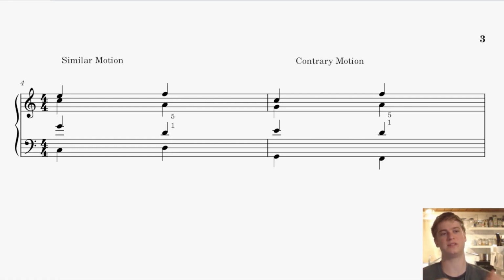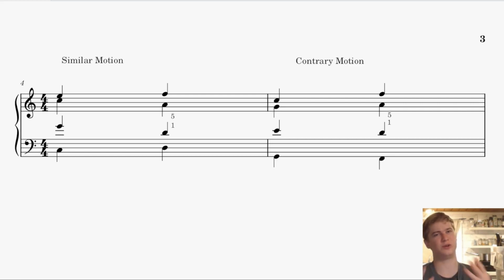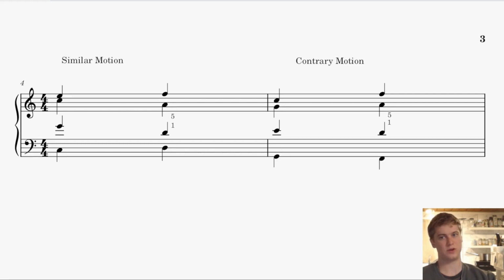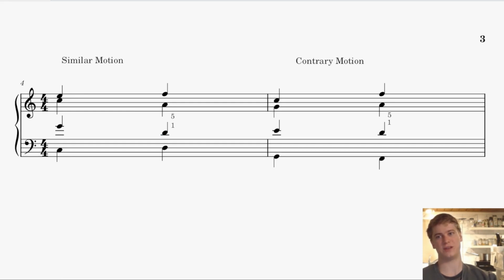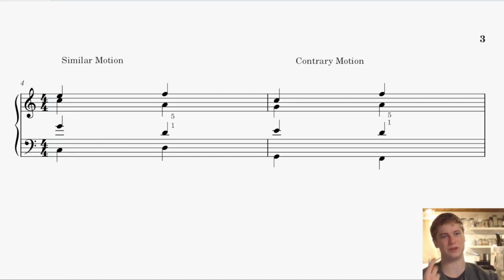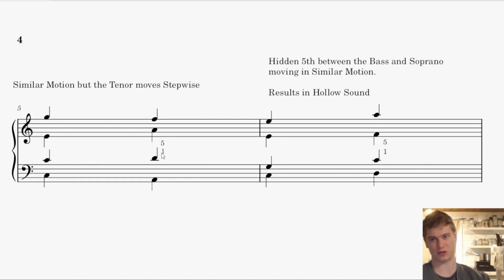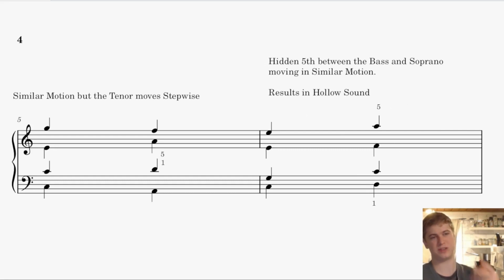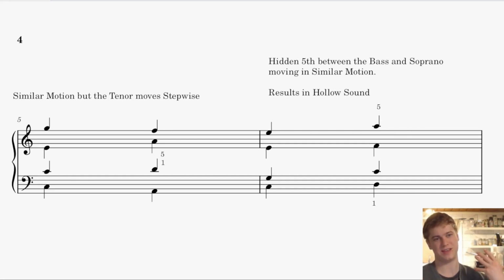Hidden 5ths & 8ves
Hidden 5ths or octaves can be Hidden because they do not occur between two voices on the same staff. For example an Octave built from the Bass voice to Soprano voice. In this case you might not notice in is an Octave at first glance of the notes, but will  notice when you read what notes they are and make sense of the interval it is creating. Another example would be a 5th made from the Tenor to Alto voices. Not being on the same Staff you may not be able to "see" the interval it is without analyzing the notes and figuring out what interval those notes are creating. Hidden 5ths or 8ves can also occur in Passing Tones, Neighboring Tones and other embellishments/ornaments.

A general consensus of less strict 4 Part Writing is that Hidden 8ves and 5ths are fine if they do not occur in the outer voices and the Soprano does not leap into the 8ve or 5th.  In contrapuntal textures using fewer than 4 voices they can become more exposed and can be considered poor in general. So it depends on what you're doing.

Playback 10:43